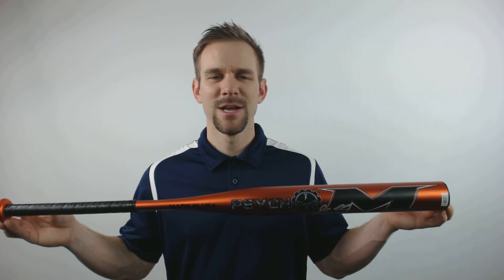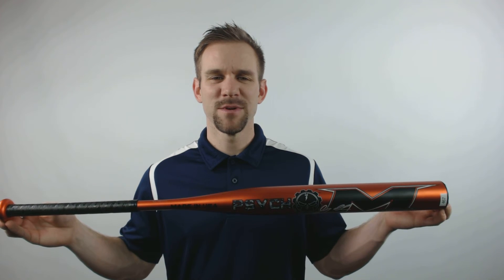Miken IZZY PSYCHO SuperMax USSSA Slow Pitch Softball Bat: SYKOMU